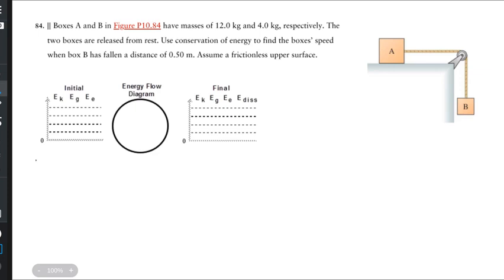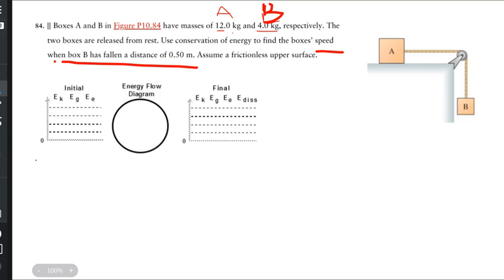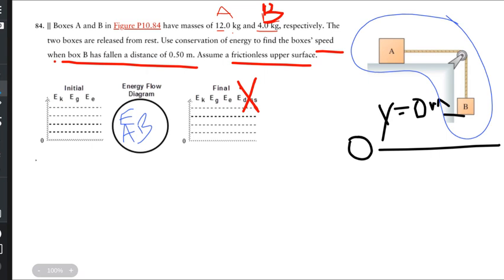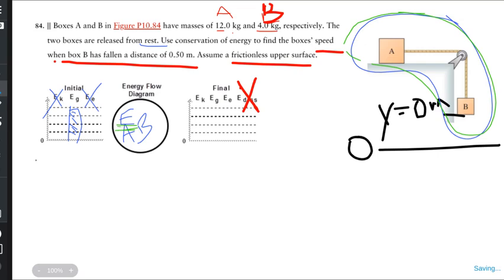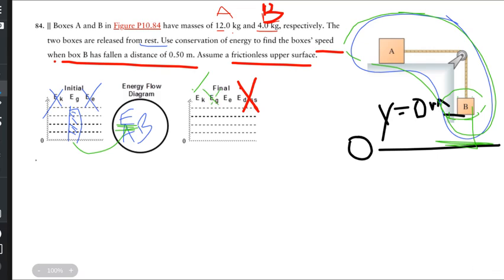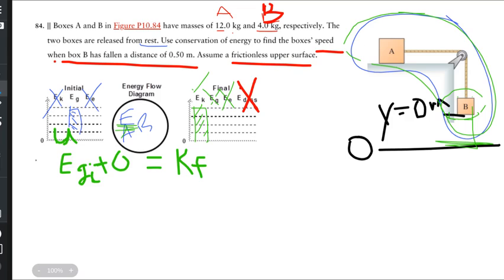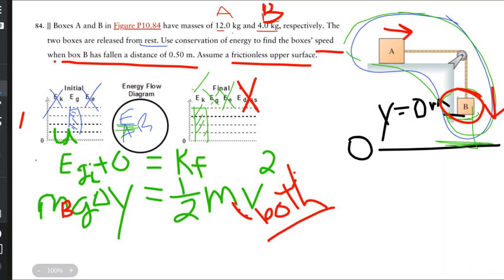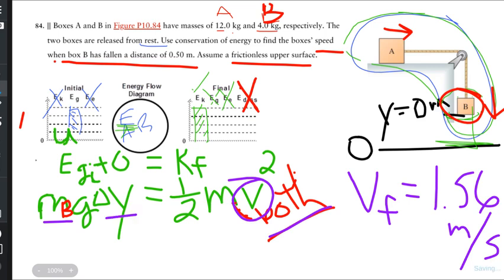Conservation of Energy Example